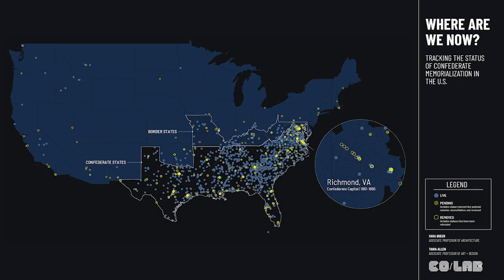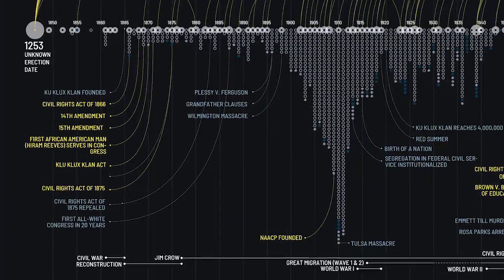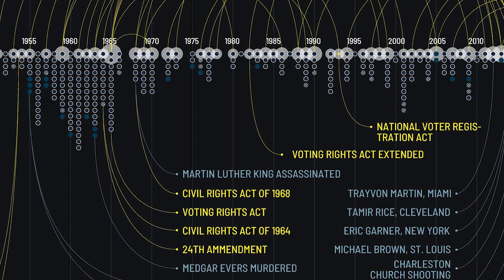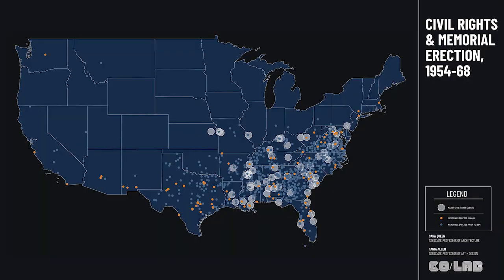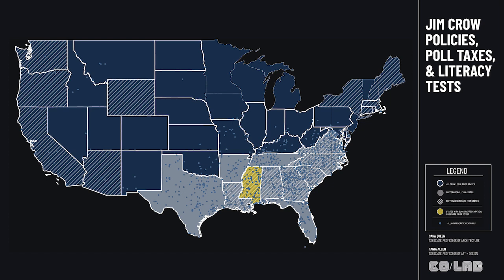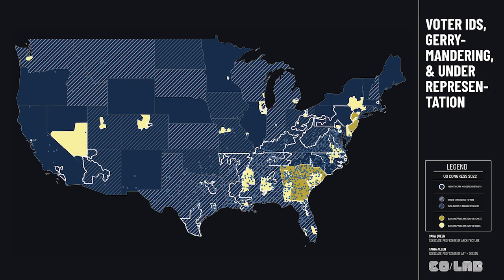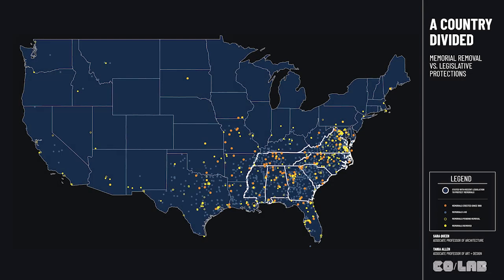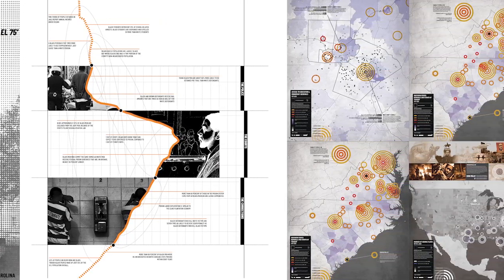Using Maps to Connect Time and Place (Professors Sara Queen & Tania Allen)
Our surroundings include the natural world and also the built environment. Consider the idea that a basic need is to not only live in a healthy environment in terms of ecology and climate, but also in an environment that makes you feel psychologically and socially safe - free from threats, reminders of violence, and the stress that these unhealthy surroundings create. Sara Queen and Tania Allen use maps to examine and visualize patterns of confederate memorialization - an aspect of the built environment that can give rise to strong emotions. Through maps, they are able to view memorialization in the US in historical and current contexts.

Tania Allen has a B.A. in history with a minor in fine arts / graphic design from Washington University in St. Louis and holds a post-baccalaureate certificate in visual communication from the School of the Art Institute of Chicago and a Master of Graphic Design from NC State University.

Along with Sara Queen, Allen is the co-director of the design research group Co-Lab, which focuses on critical mapping as a participatory design research tool. Currently, Co-Lab’s focus is on developing a methodology for critical mapping that simultaneously embraces cartography as a powerful analytic and synthetic research tool, while also challenging the assumptions that the mapping and visualization process embeds within it. Recent publications have included “Beyond the Map: Unpacking Critical Cartography in the Digital Humanities” in Visible Language (Fall 2015), co-authored with Sara Queen.

Sara Queen, AIA, holds a Bachelor of Environmental Design in architecture from NC State and a Master of Architecture from Harvard University. She is a licensed architect and urbanist who has led award winning projects across the southeast and served as an appointed member of the City of Raleigh Planning Commission. Sara is an associate professor and director of undergraduate programs within the School of Architecture and the director of the College of Design’s First Year Experience at NC State. As the co-director of Co-Lab, her ongoing research investigates structural inequities of infrastructural networks through mapping methodologies with the goal of facilitating deeper, more diverse understandings of urban systems and the processes which shape physical place, cultural space, and social territory.

This video was originally produced for an audience of entering first-year and transfer students at NC State University as a part of an interdisciplinary experience.